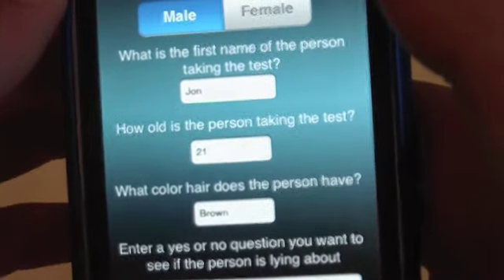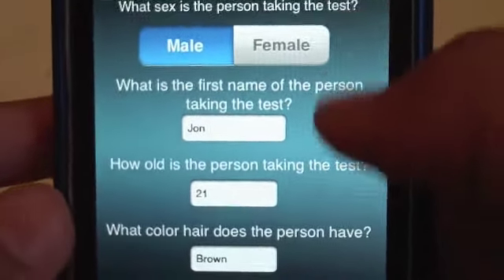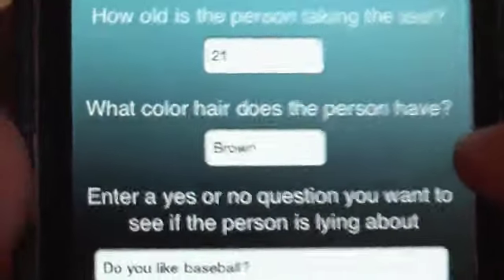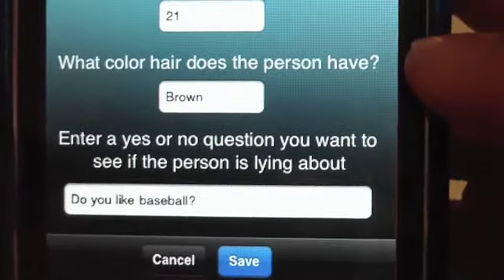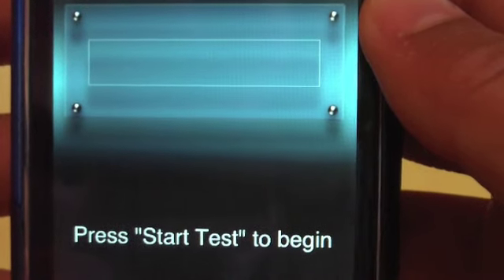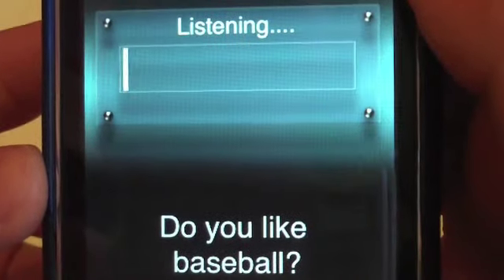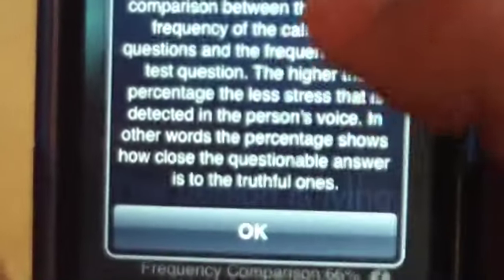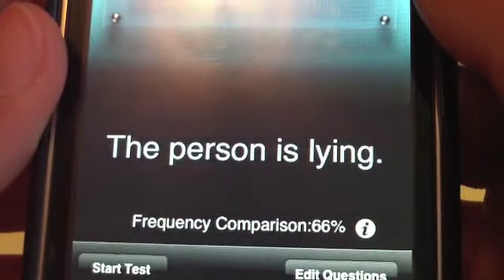Lie Detector iPhone App Review